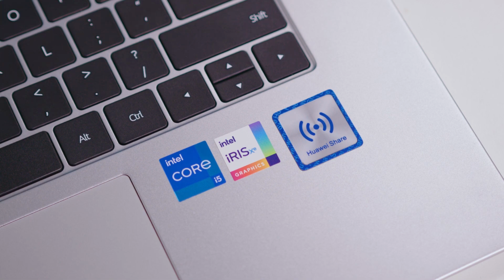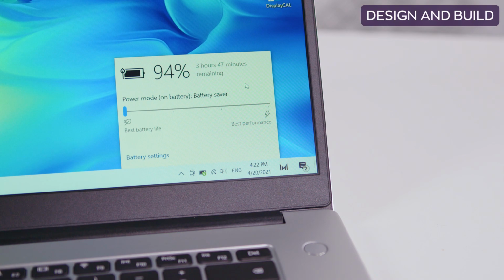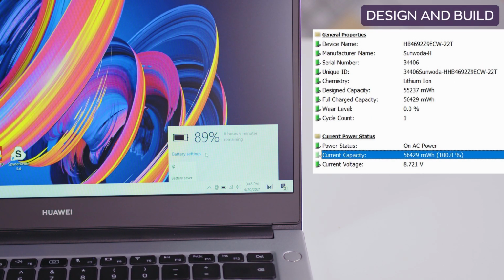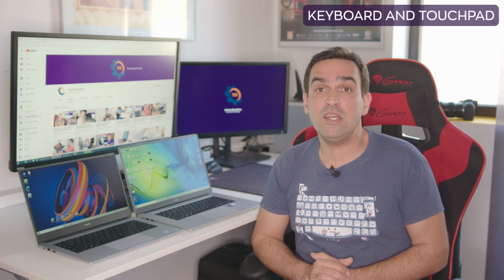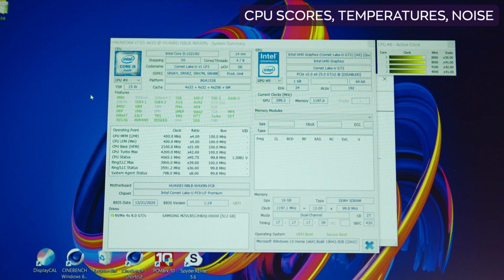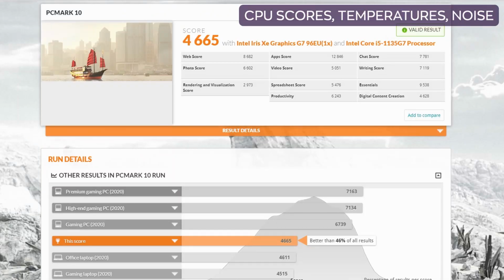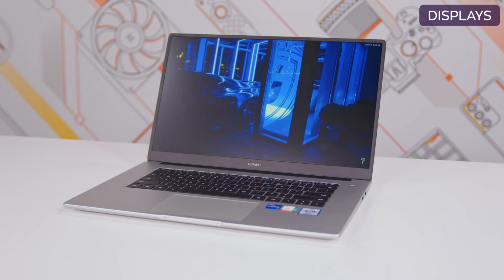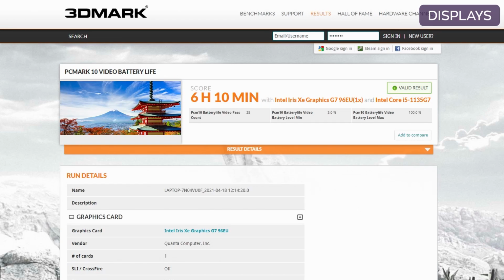Huawei Matebook D14 and D15: good news in tough times, cheap and reliable laptops!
Huawei Matebook D14 and Matebook D15 are some of the best deals in the work/school laptop segment right now